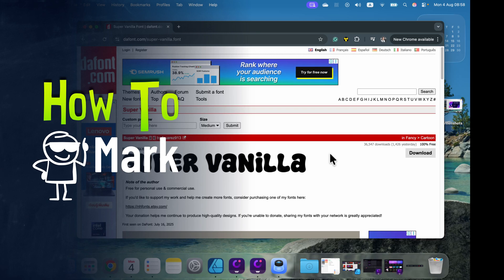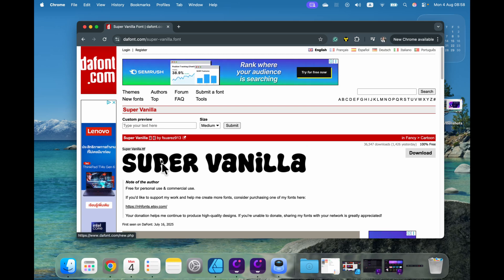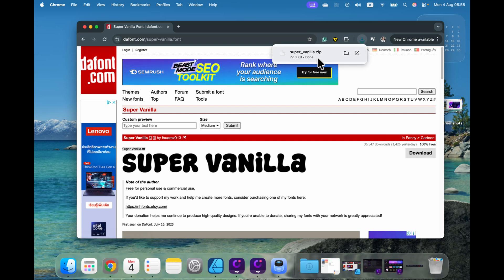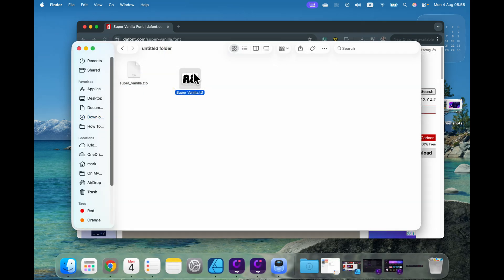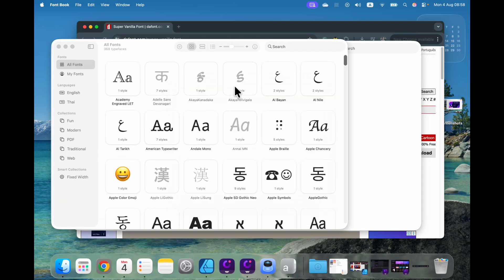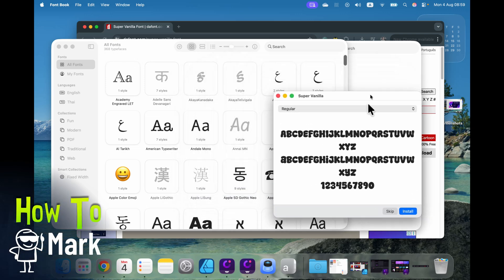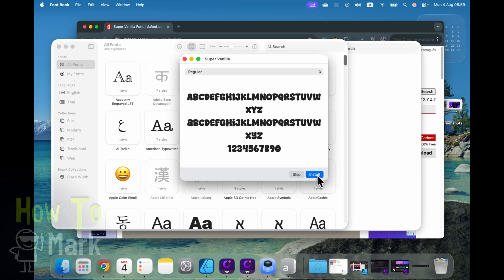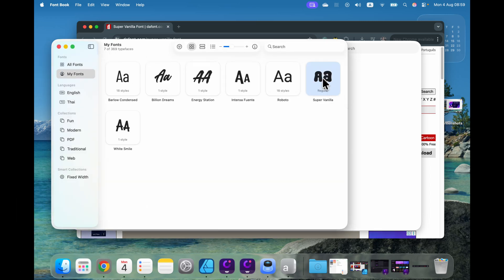How to Install Fonts on macOS 26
Learn the step-by-step method to install fonts on macOS 26. I’ll show you how to use Font Book, where to find installed fonts, and how to activate or remove fonts system-wide. Works for downloaded .otf, .ttf, and .ttc font files. No extra software needed.